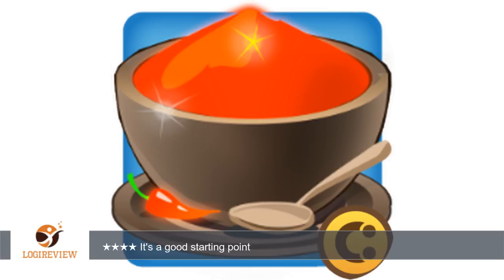Spices Guide Free | Review/Test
Review about Spices Guide Free
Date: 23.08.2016